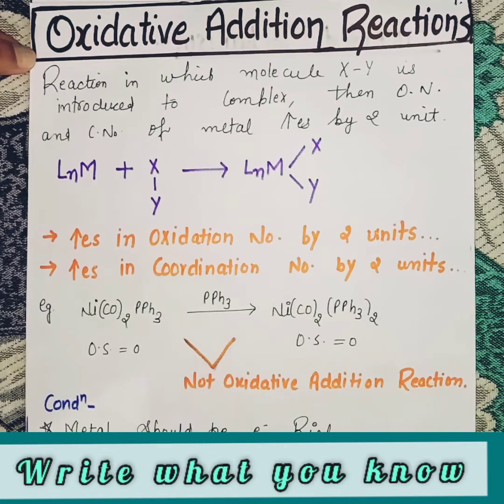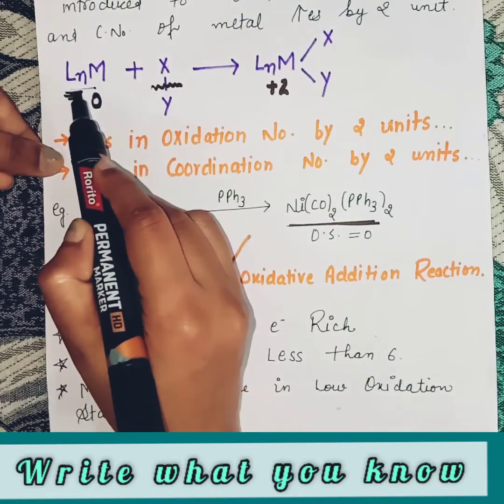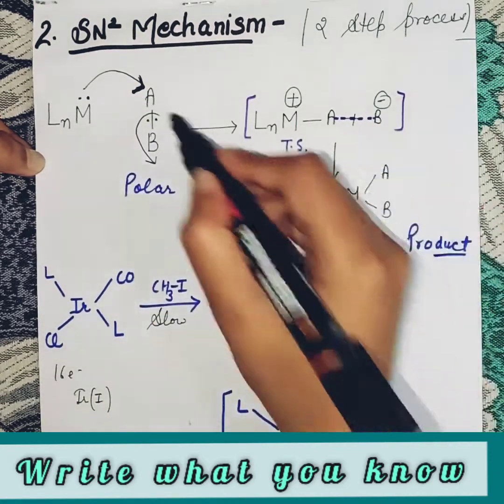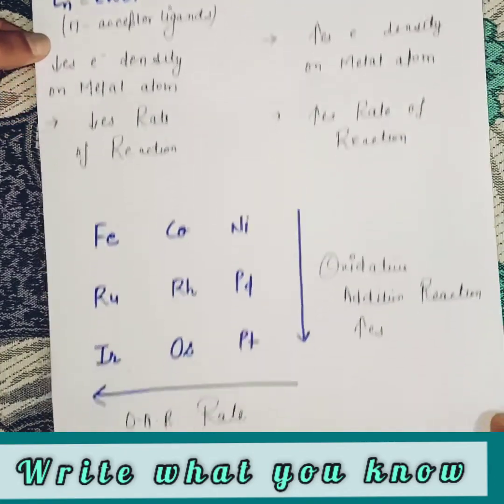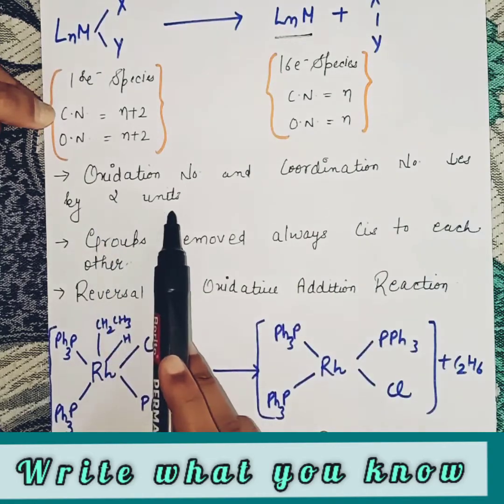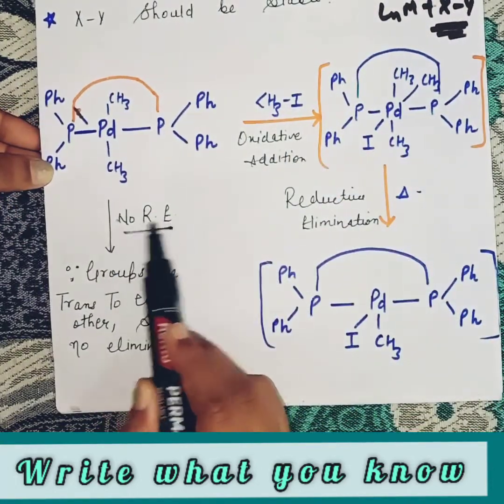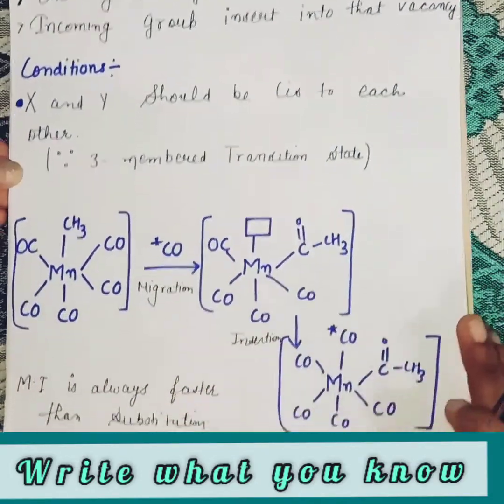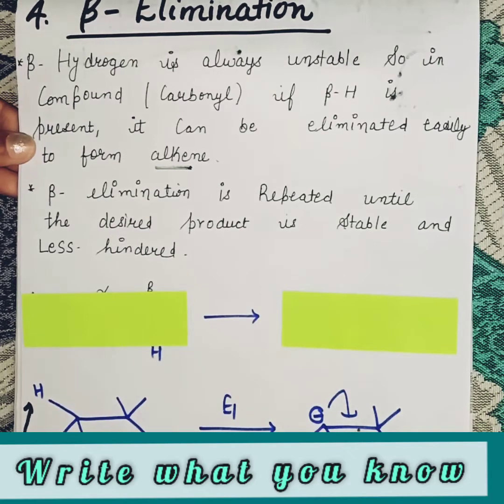Oxidative Addition|Reductive Elimination| Migratory Insertion| Beta- elimination|sem-2|M.Sc.✍️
Previous videos links of METAL PI COMPLEXES

🔥Phosphine ligand🔥|Bonding| Donor ability||Acceptor ability |MSC(sem-3)|CSIR-NET

Here's (Part-4) on Metal pi- Complexes
BONDING IN METAL NITROSYLS||LINEAR AND BENT BONDING|| NO+,NO-

Bonding in Metal Carbonyls(CO) | Stretching frequency |M.Sc.(sem-2) | CSIR-NET

18 electron rule| to find no. Of Metal-Metal bonds| All type solved Questions

Easiest Trick🔥to learn d-block elements/Transition Elements (Valence e-, configuration, Atomic No.)

Telegram Channel "Prabh Chemistry Tips" link for handwritten notes-

"Msc Chemistry full 2 years Notes" channel for handwritten M.sc. notes link-

Keep watching 🙏
Happy learning ❤️